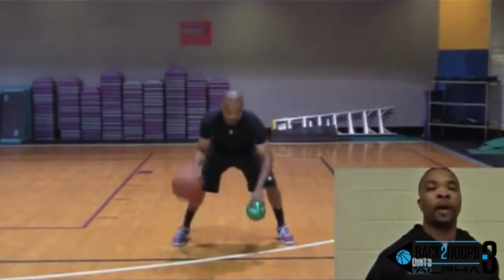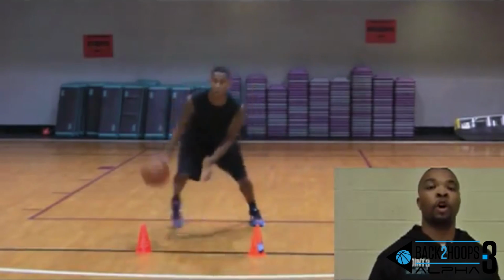Back 2 Hoops Presented by POINT 3 Basketball and Terry Drake Basketball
POINT 3 Alpha and Pinnacle Basketball head trainer Terry Drake welcomes you to Back2Hoops - a month long series of tips and videos to get you ready for the upcoming hoops season.